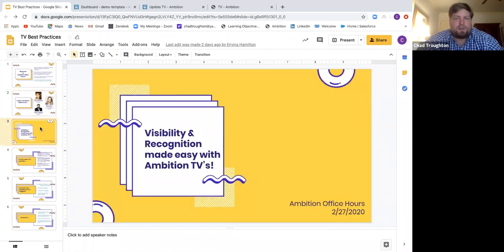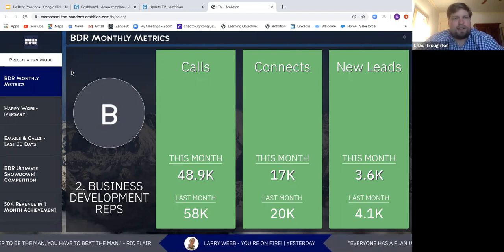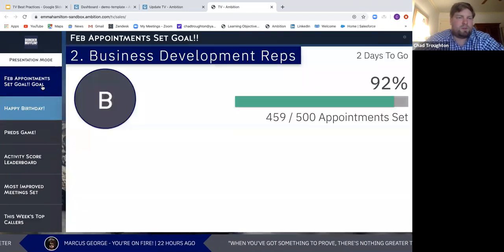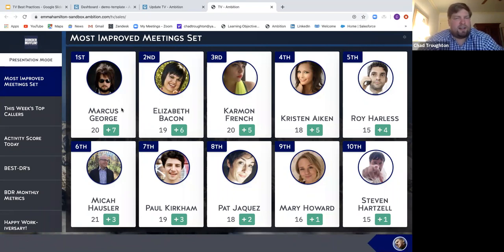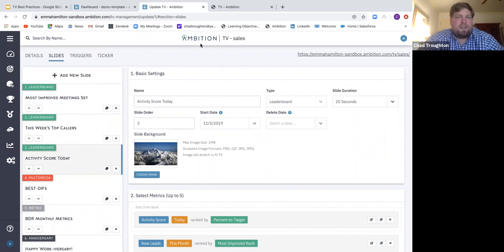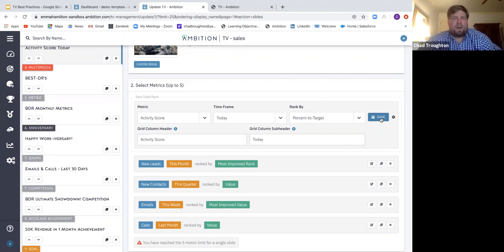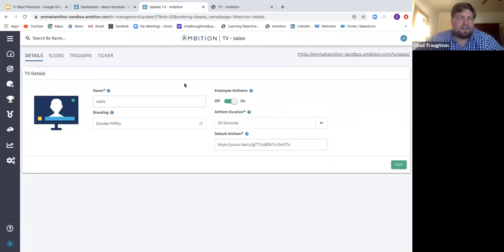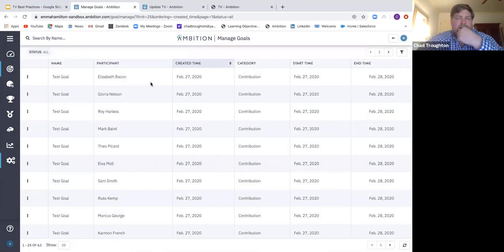Ambition Customer Success Office Hours: Sales TVs and Leaderboards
Using recognition and motivation tactics on your sales floor with Ambition TVs and Leaderboards